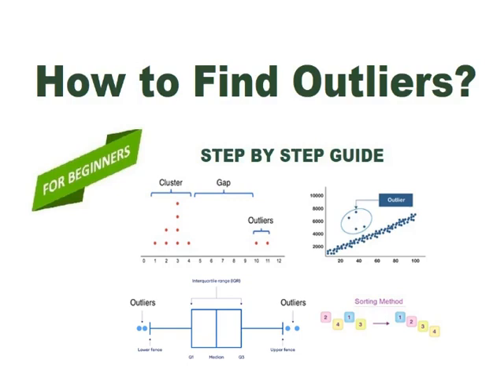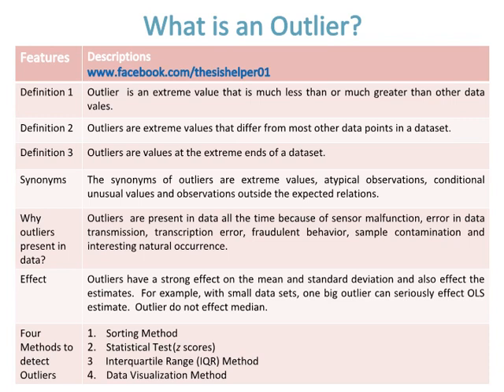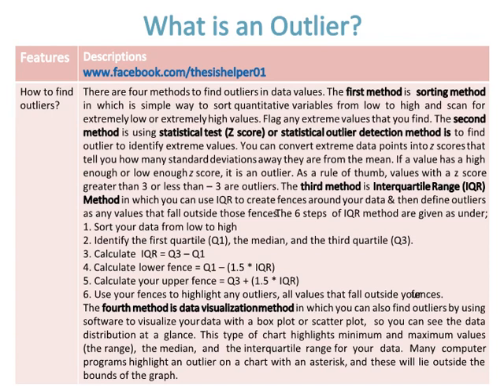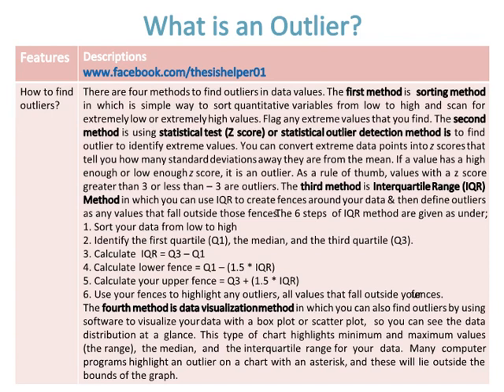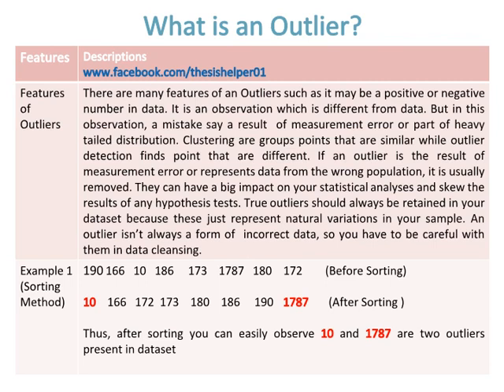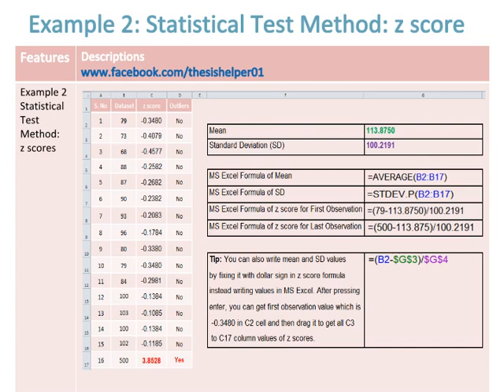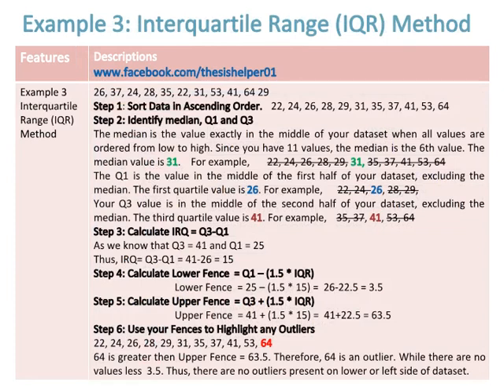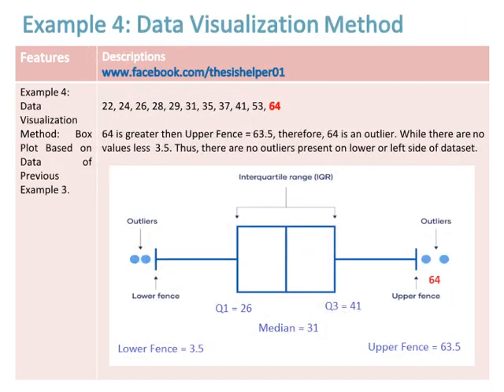How to Find Outliers | 4 Methods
This video is about how to find outliers based on four methods. This videos also covers all basics of outliers. Must watch till end.

outliers
outlier
how to find outliers
how to detect outliers
z score
z scores
sorting method
data visualization method
Statistical Test
Interquartile Range (IQR) Method
data visualization method
median
mean
Q1
Q2
Q3
upper fence
lower fence

Outliers: Finding Them in Data, Formula, Examples. Easy Steps and Video